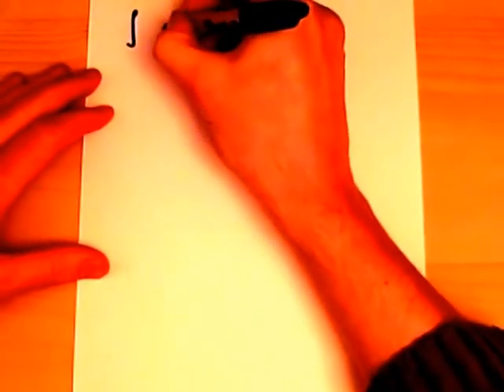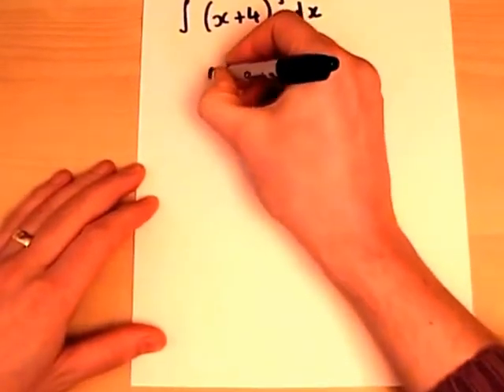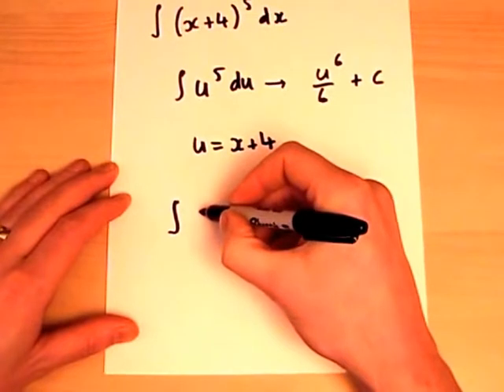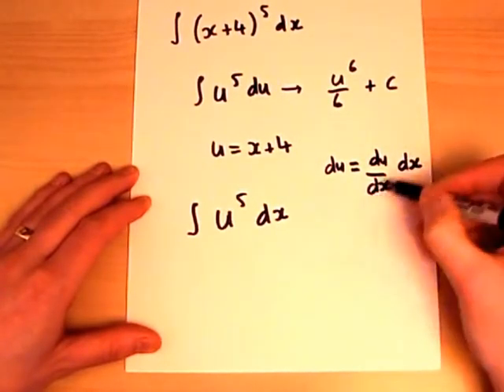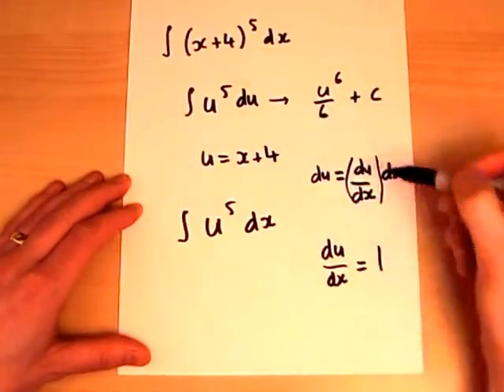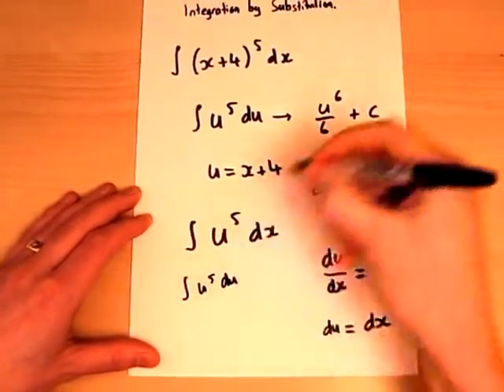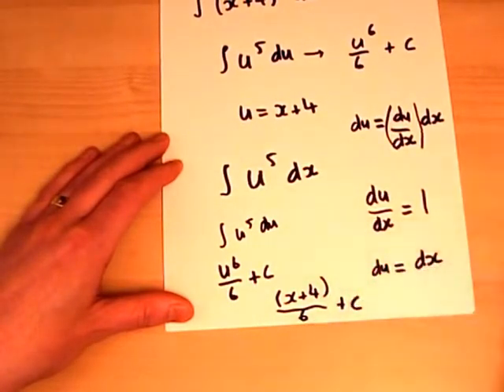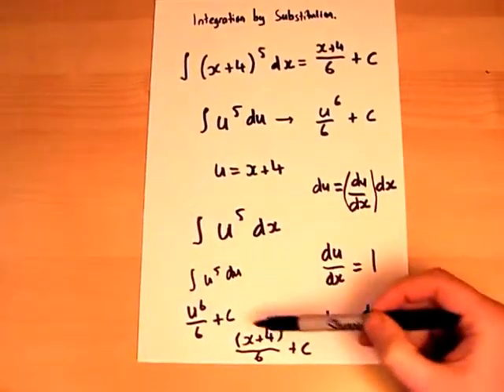Integration By Substitution | Part1 | Educational Videos | Good Education Study | Best Tution